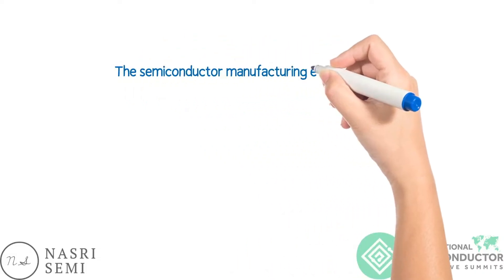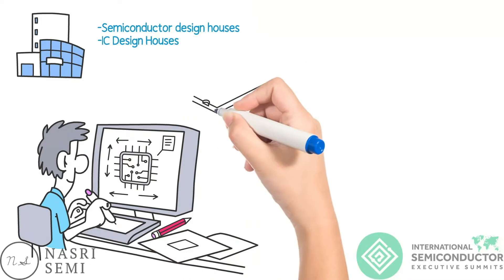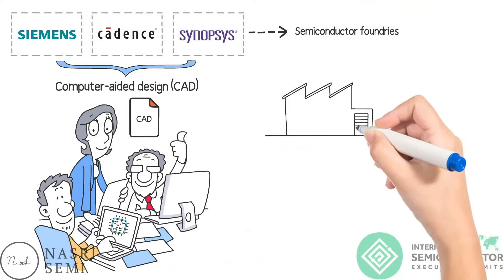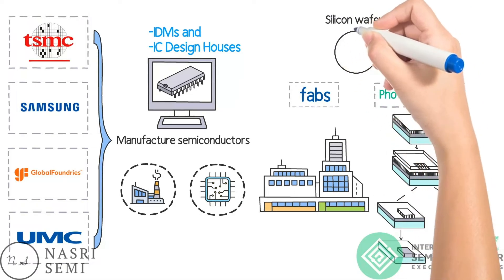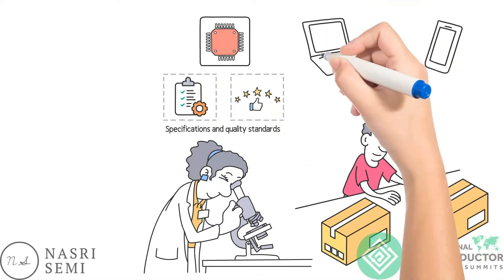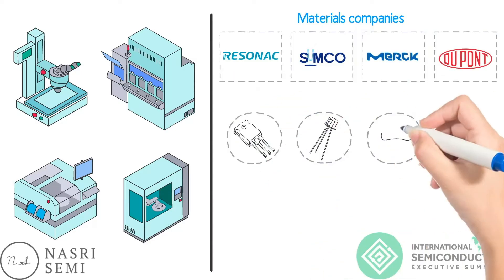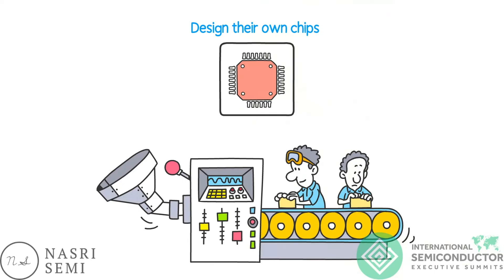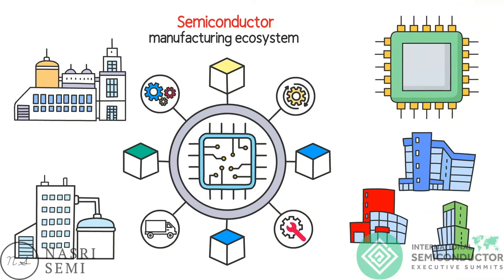THE SEMICONDUCTOR SUPPLY CHAIN - A BRIEF OVERVIEW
In today's episode - you will get a brief overview of how the semiconductor eco-system looks like!